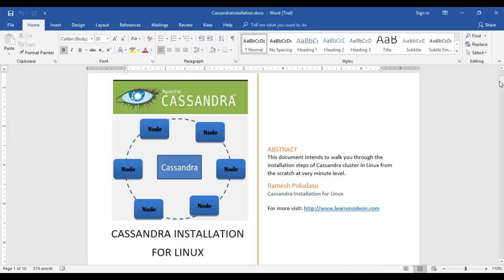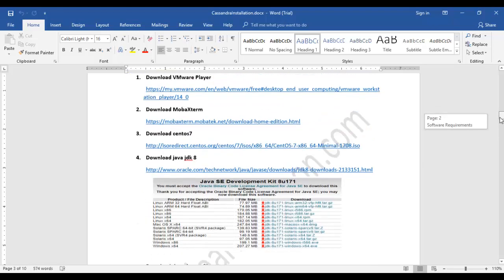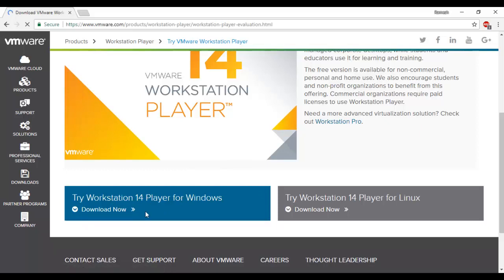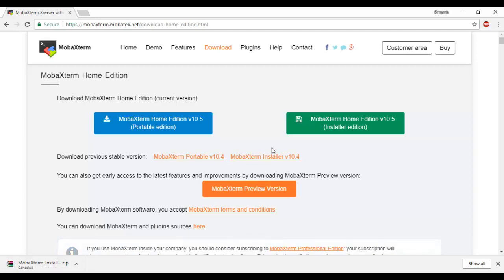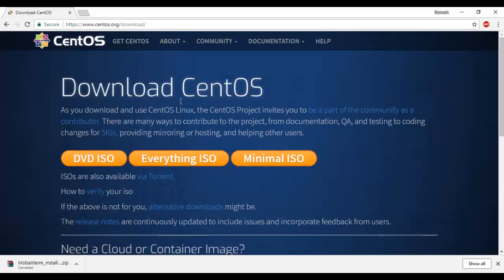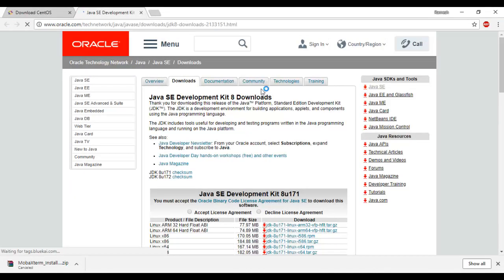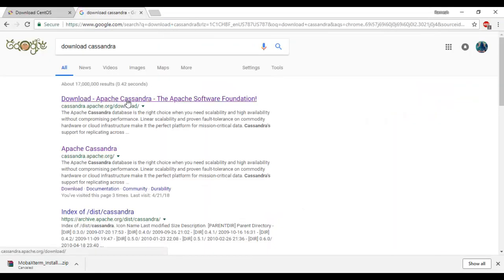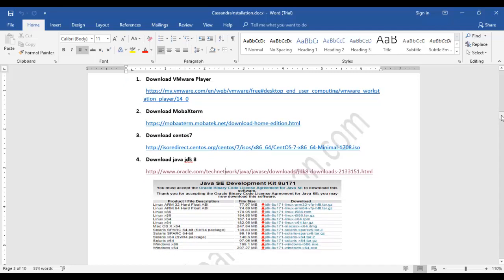2.Software Requirements for Cassandra | Cassandra for Beginners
This video lists what all software are required for Cassandra setup and where to download them from.